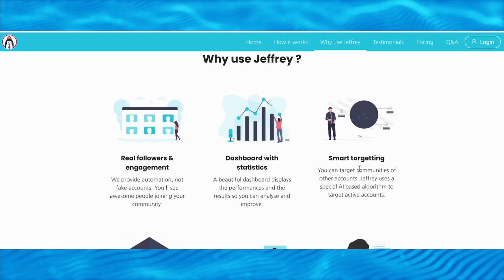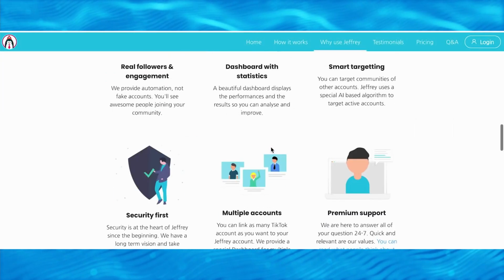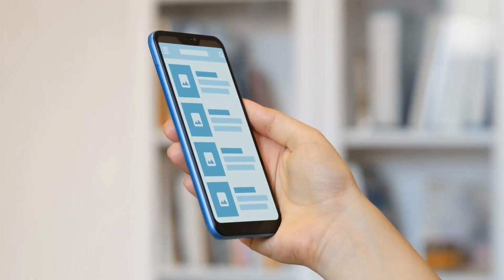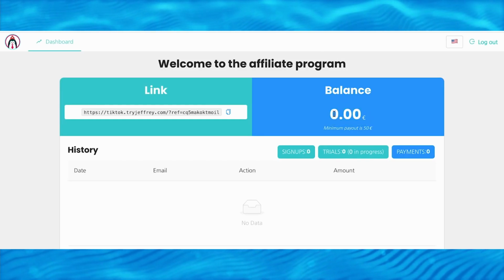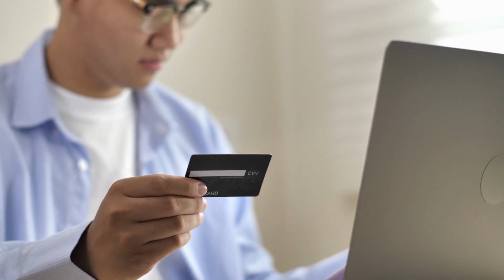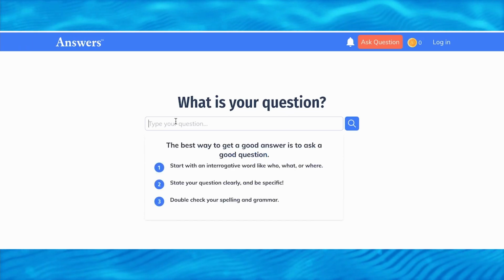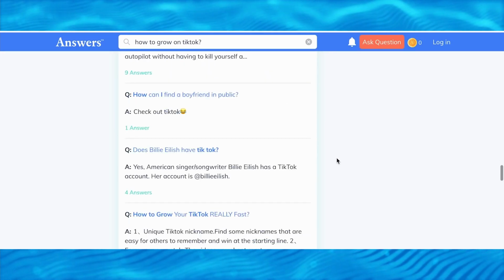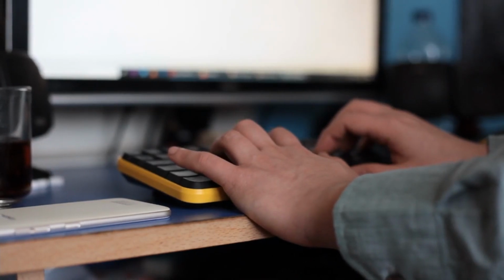Earn $250 DAILY FREE APP - Make Money Online 2021